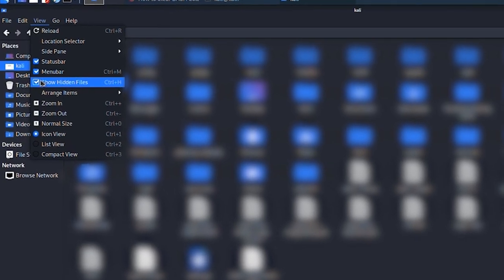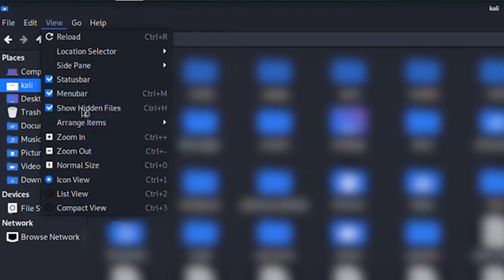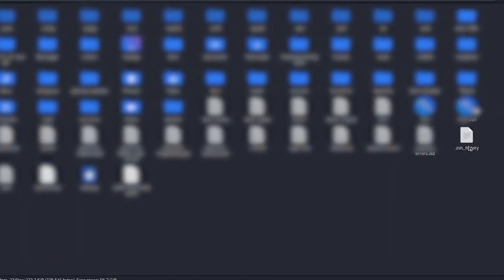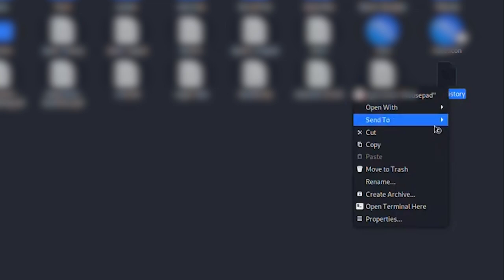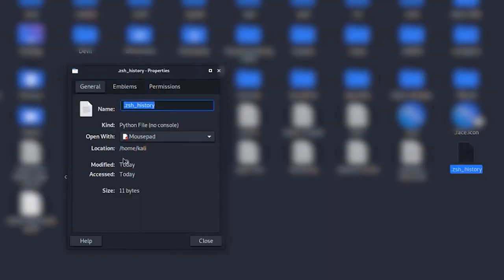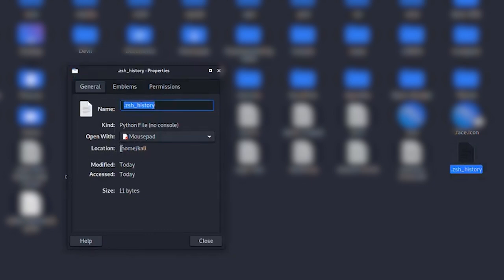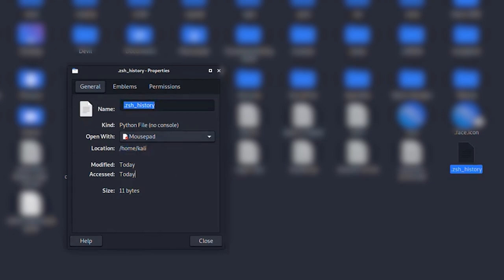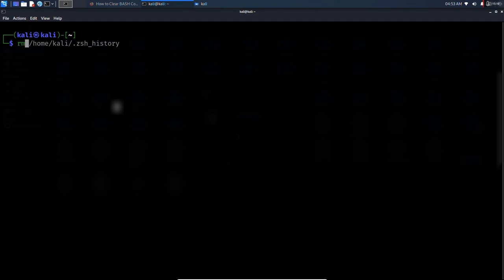How to delete terminal history in Kali Linux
In this quick tutorial, I’ll show you how to permanently delete terminal history in Kali Linux by removing the hidden .zsh_history file. Whether you prefer using the file manager or the terminal, this guide will help you clear your command history step by step. Perfect for those who want more privacy or just want to clean up their system.